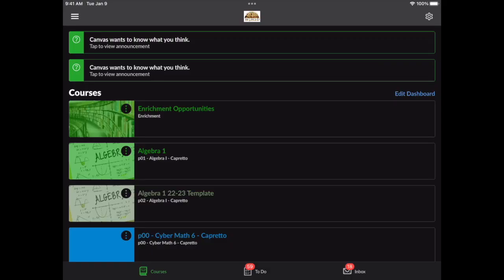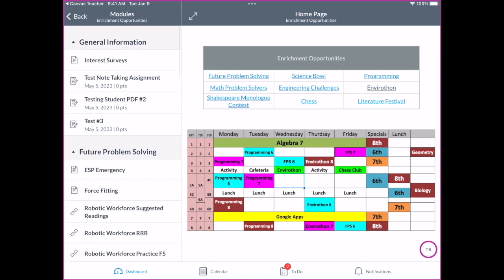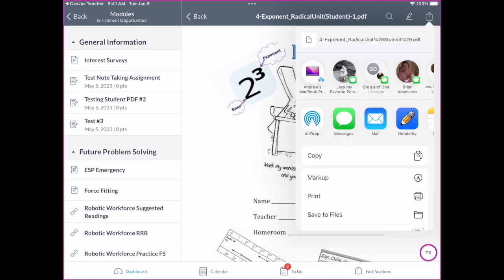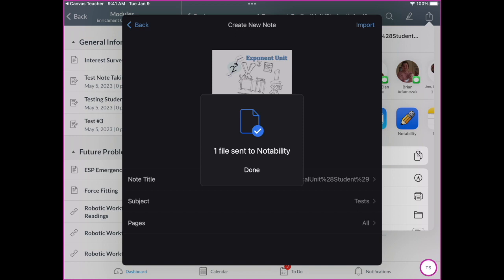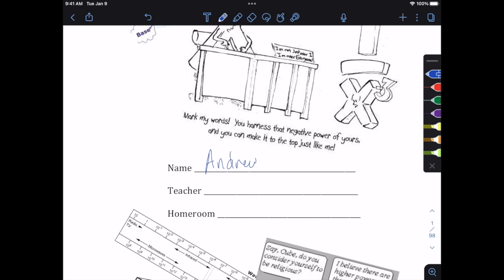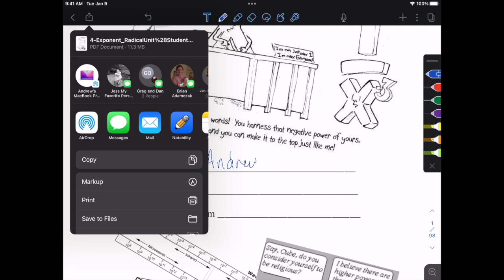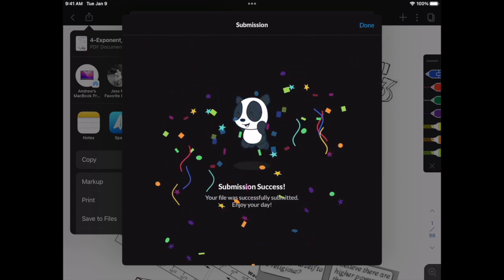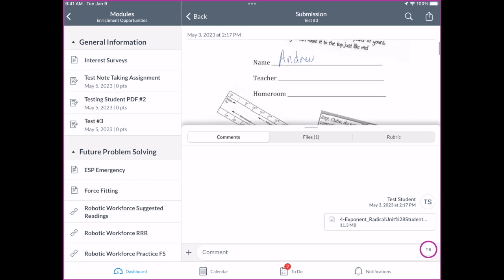Notability And Canvas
Using Canvas as your Learning Management System (LMS) combines perfectly with the notability app.  The student experience of downloading an assignment, completing it, and submitting it couldn't be easier.

This is part of my video series on teaching with iPads.